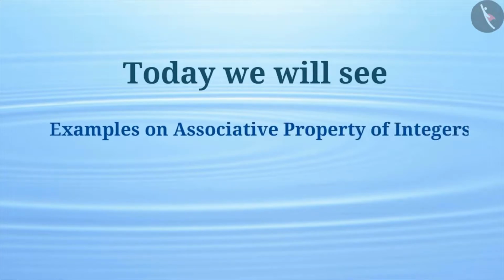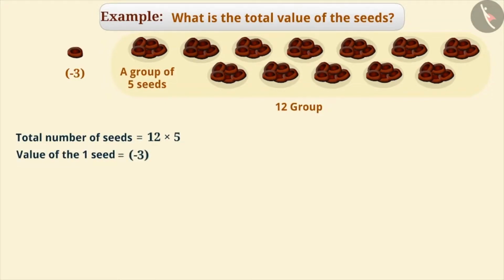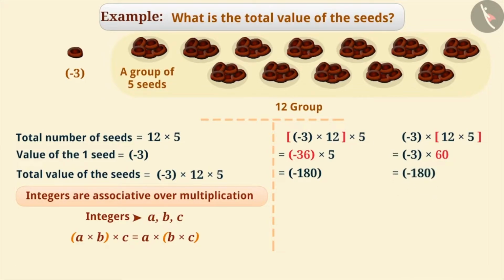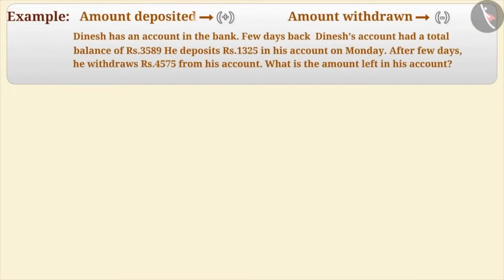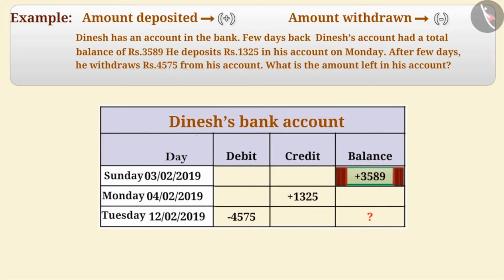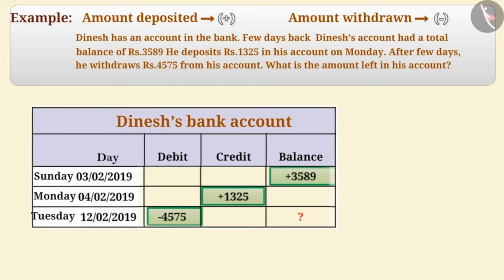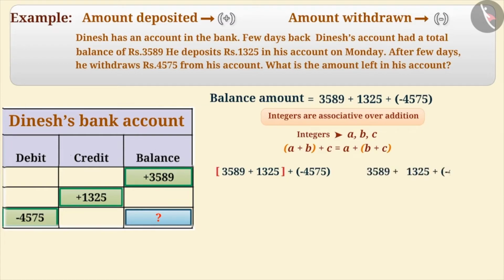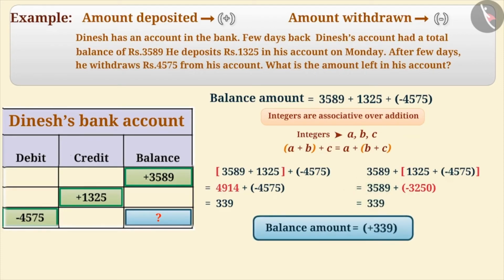How to Use The Associative Property of Integers (With Solved Examples) Part 2